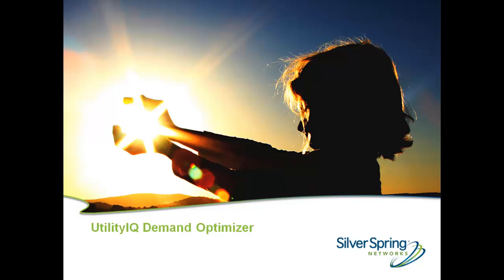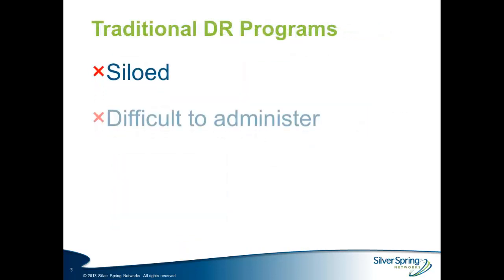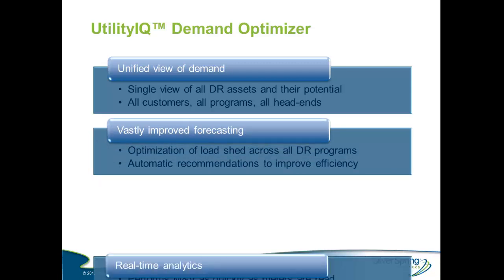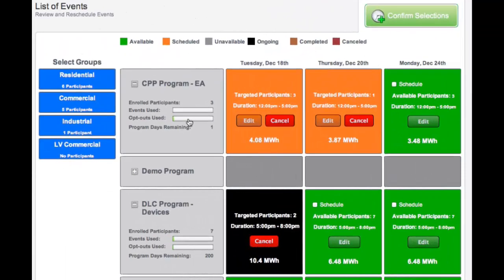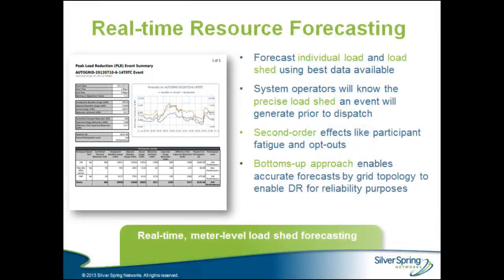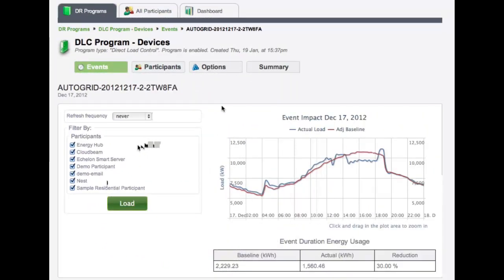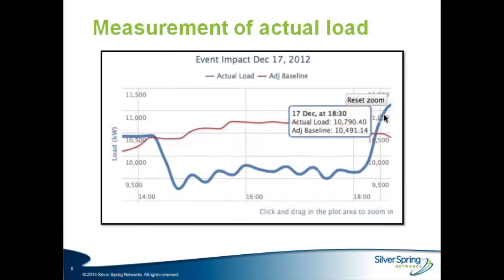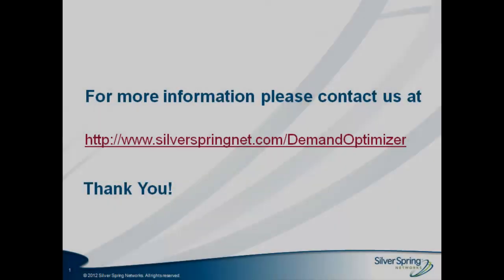UtilityIQ Demand Optimizer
Introducing UtilityIQ Demand Optimizer, leveraging the power of the Smart Grid to revolutionize your Demand Response capabilities.